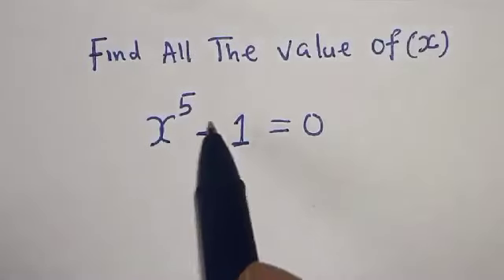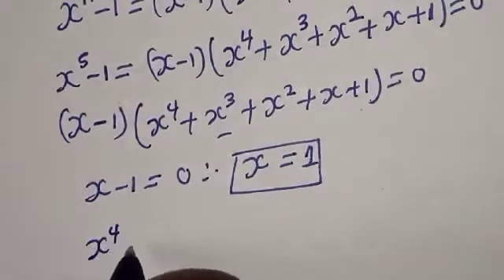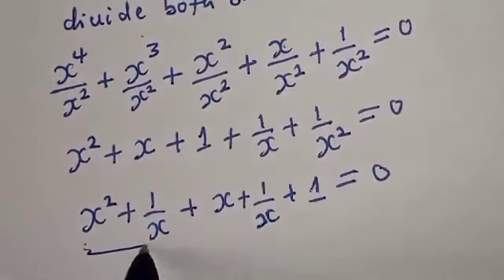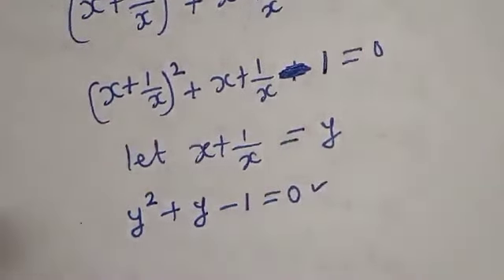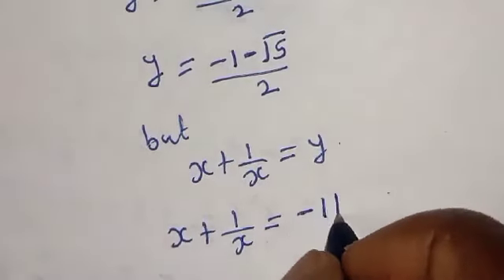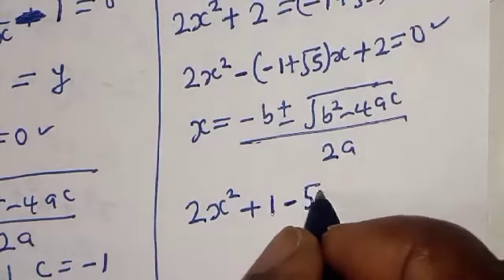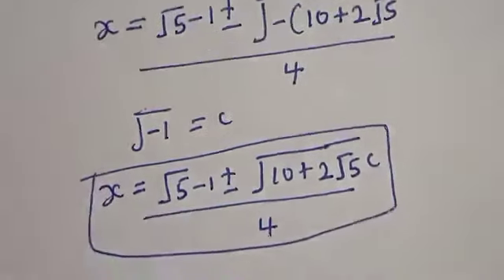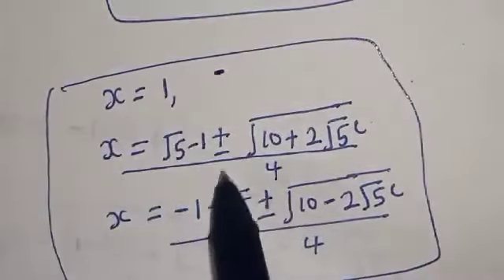A Nice Olympiad Exponential Trick!!! X^5-1=0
Hello My Dear Friends And Family👩‍❤️‍👨🕺👨‍👩‍👧

If you like this video about how to solve this France Math Olympiad Exponential Trick  X^5-1=0